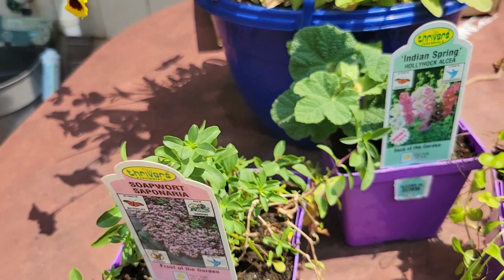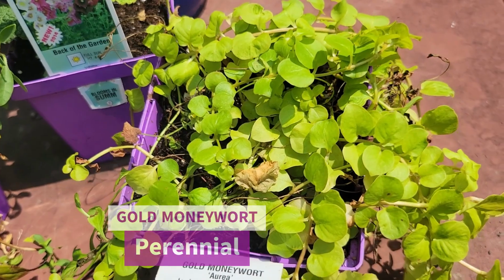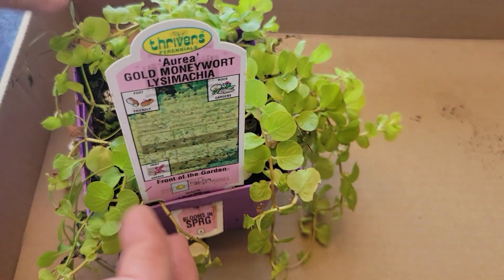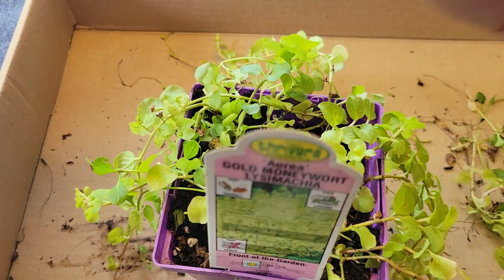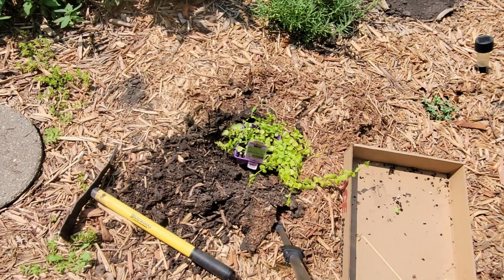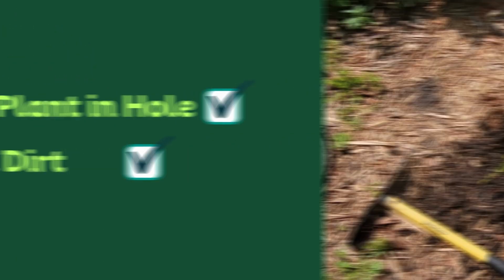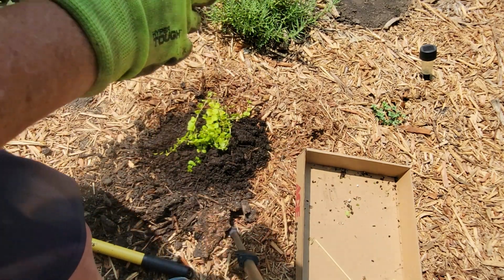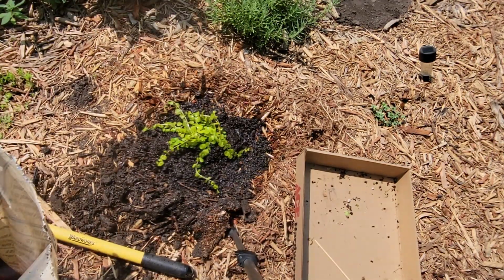Are You a Plant Rescuer?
Are you a "plant rescuer"? Laura defines what that is and how to prep and plant your rescue plant!

My main goal in creating YouTube videos is to hook you up with awesome gardening information and resources. I love the “art and science of gardening” and after many years of digging in the dirt, I always manage to learn something cool to pass on to you! So, let’s dig in together and grow some green thumbs!

New to gardening?
Grow Your Garden: The Basics and Beyond eBook